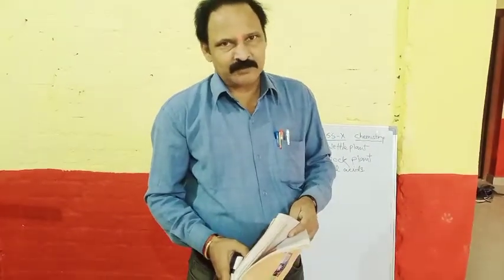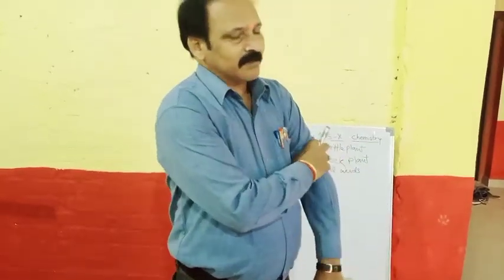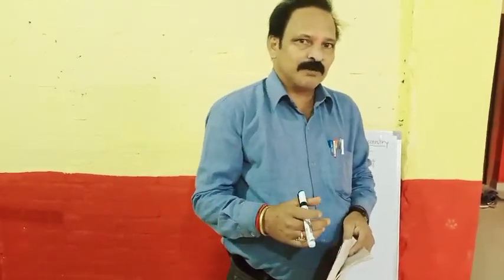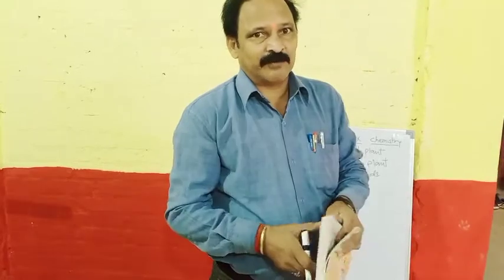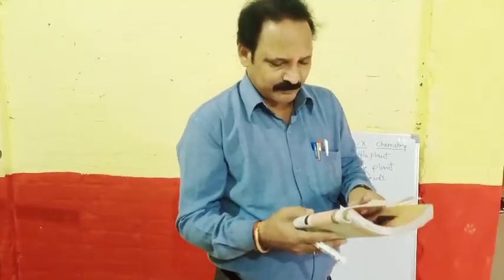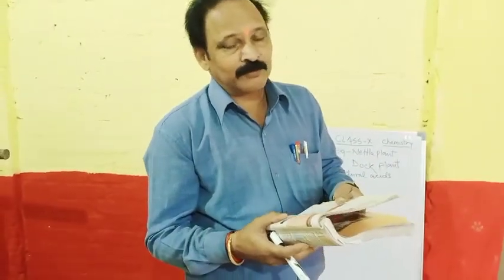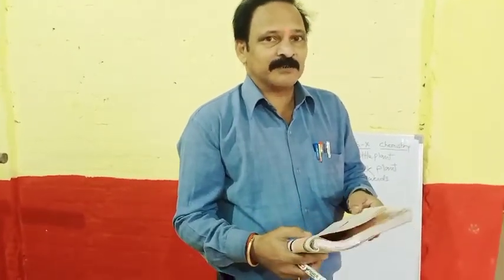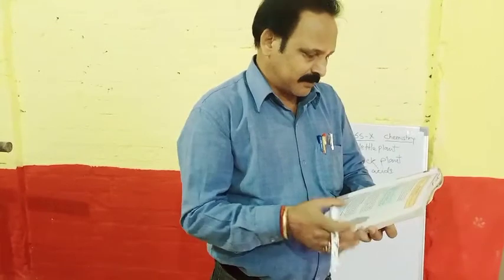llclass-10thll explanation of nutralisation by nature..03/11/20